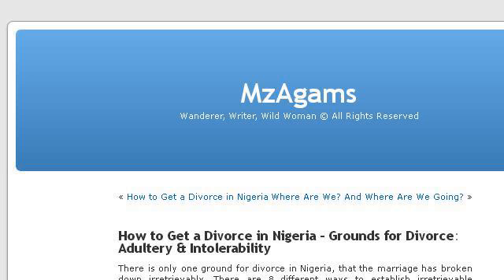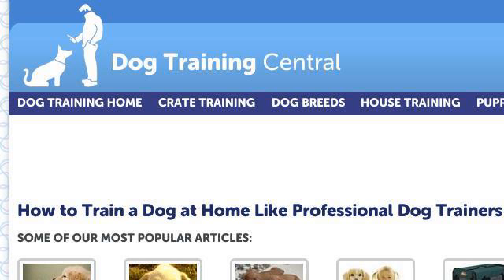How-To Get A Corgi Ready For A Dog Show